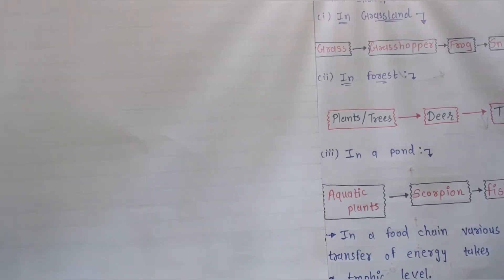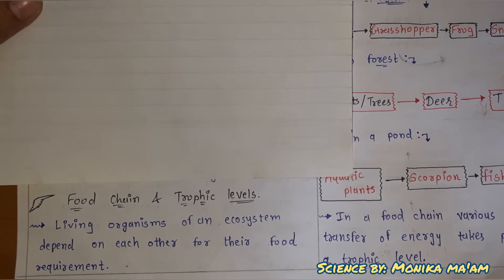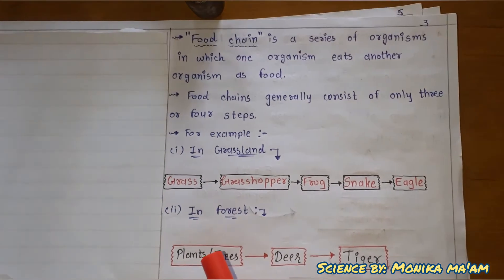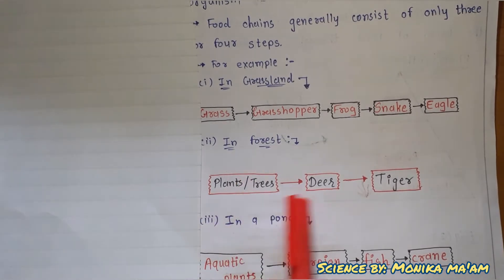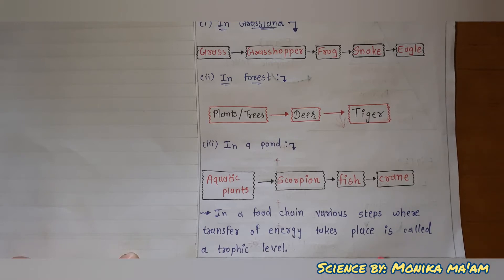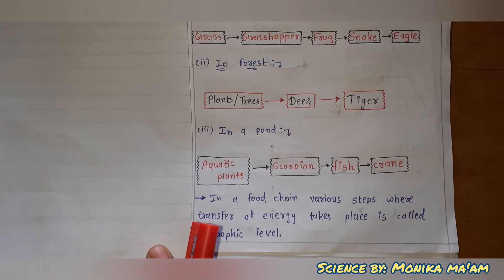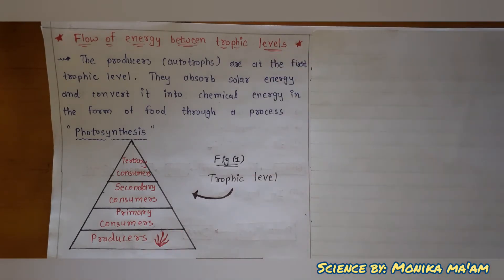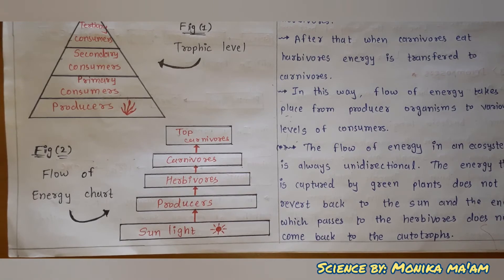FOOD CHAIN || FOOD WEB || TROPHIC LEVEL || CLASS 10 || CHAP - 15 || PART - 2